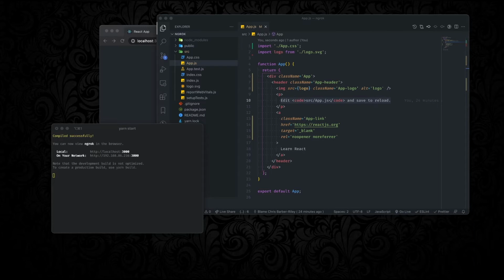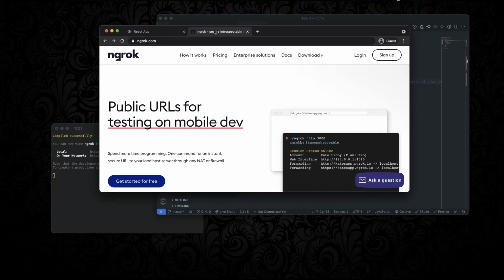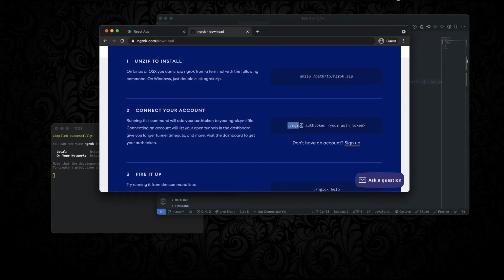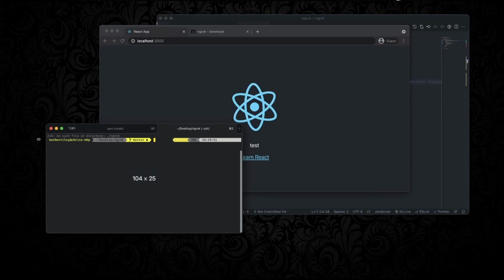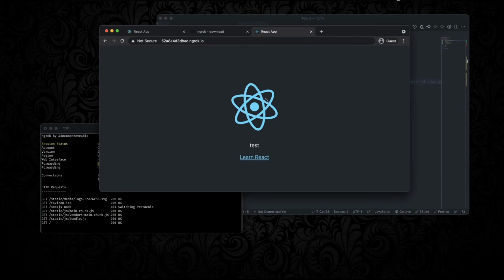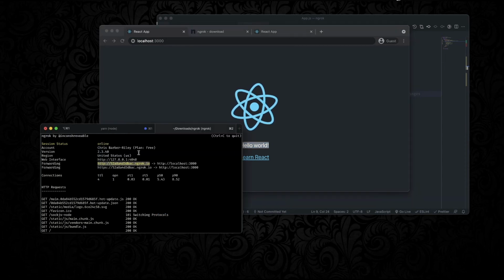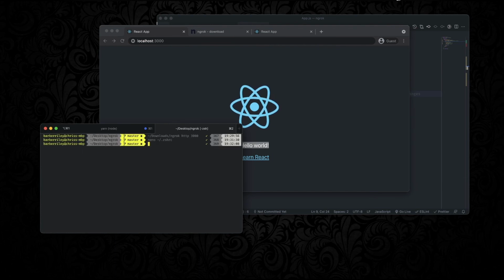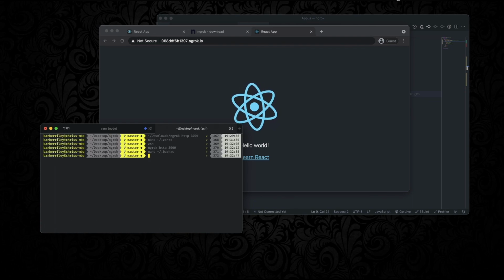How to access localhost over the internet using ngrok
Today we'll learn how to expose a local port on our machine and have that be accessible over the internet. Cutting of the need to deploy code before you demonstrate it.